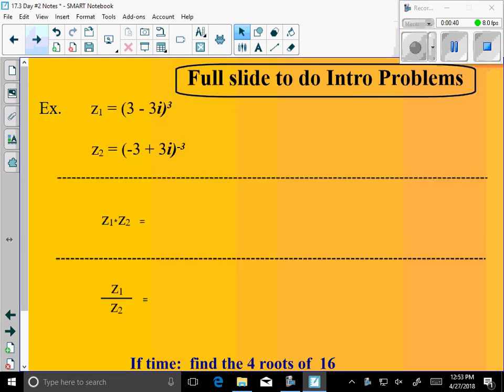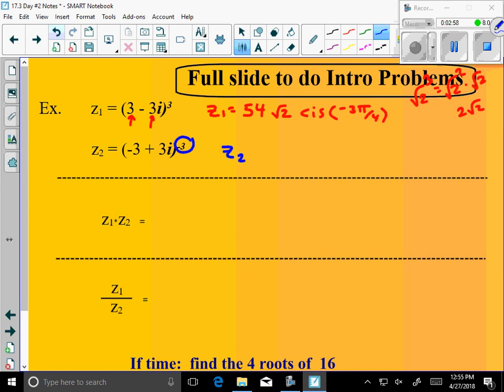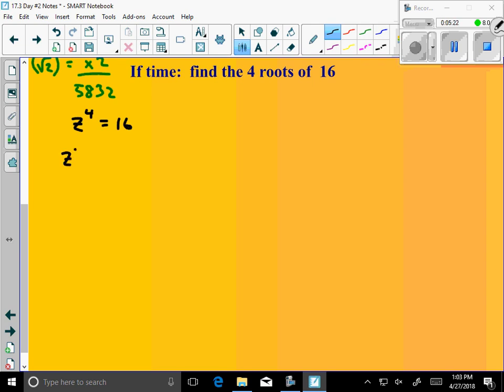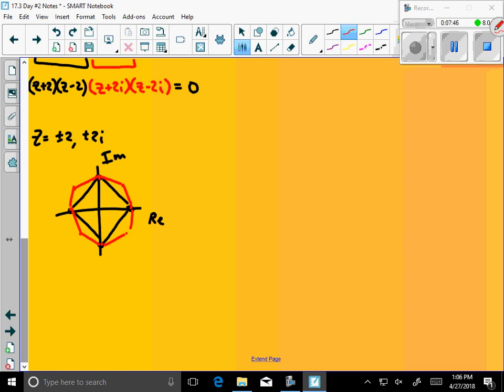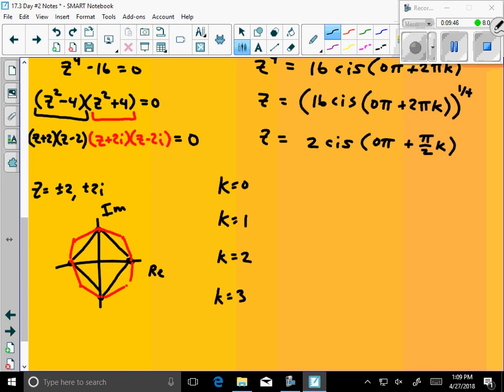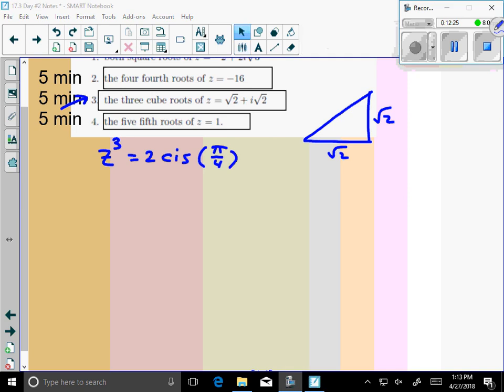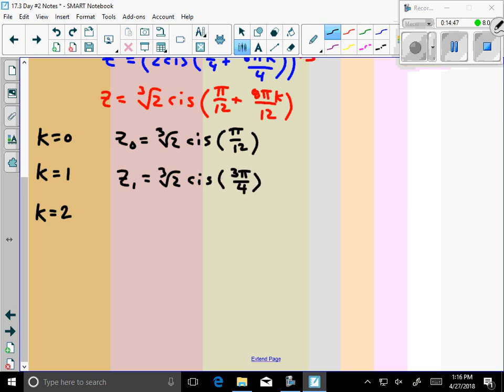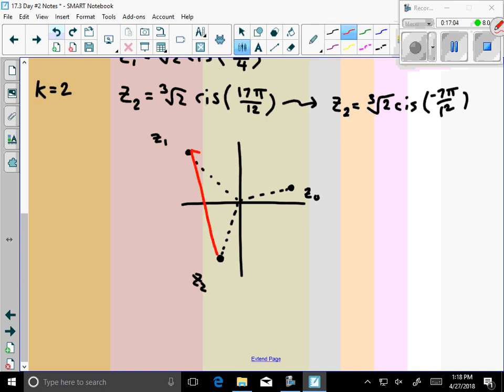(HPC) 17.3 Day #2 Notes (Finding the Roots of a Complex Number)